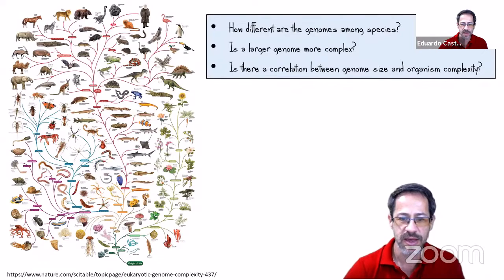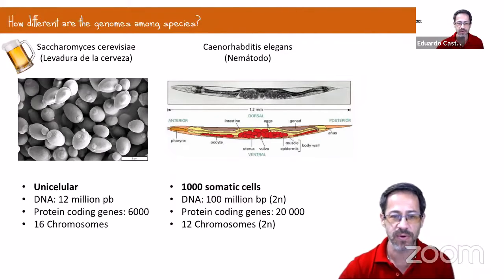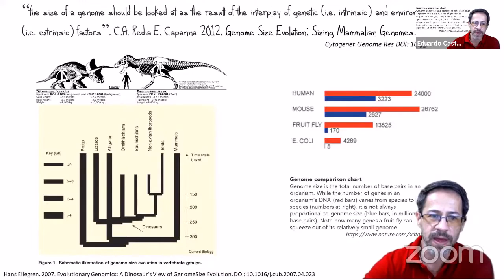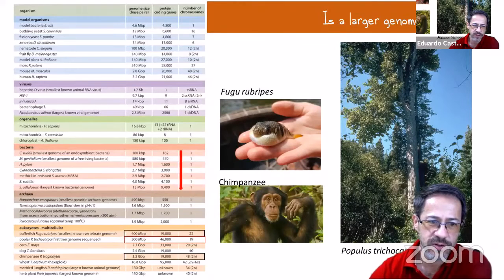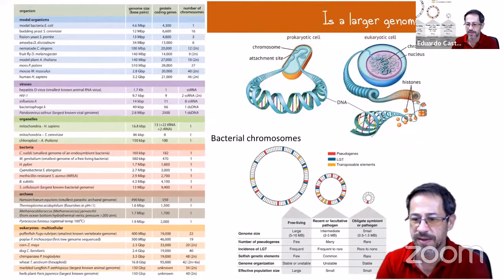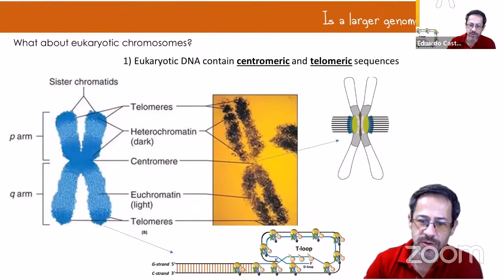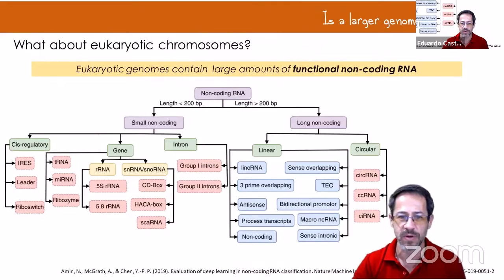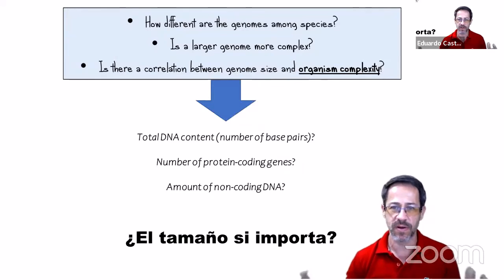Genome Size and Complexity short